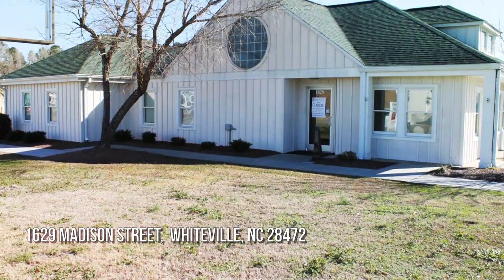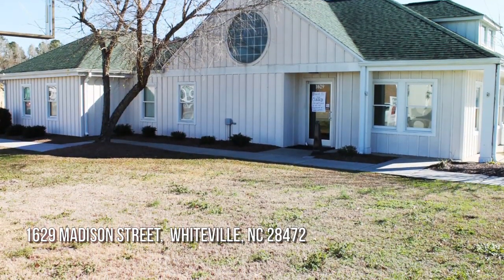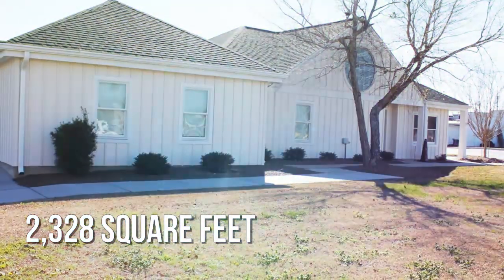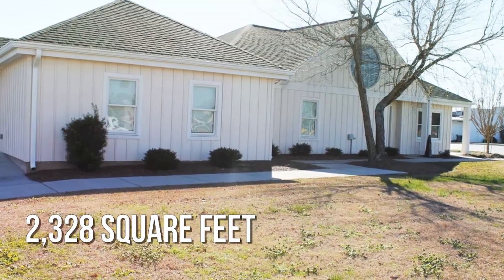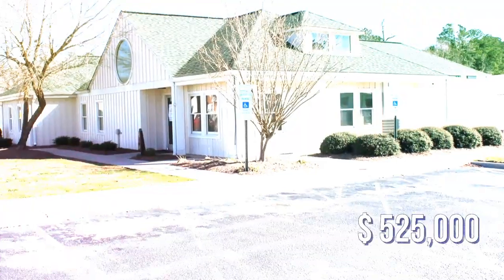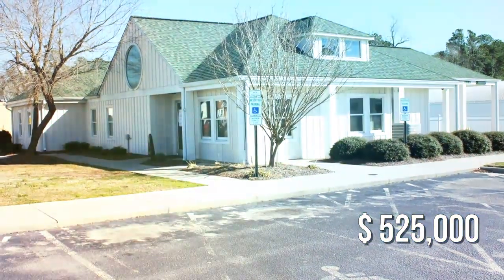1629 Madison Street, Whiteville, NC 28472 - RICKY HARRELSON - MLS 100147576